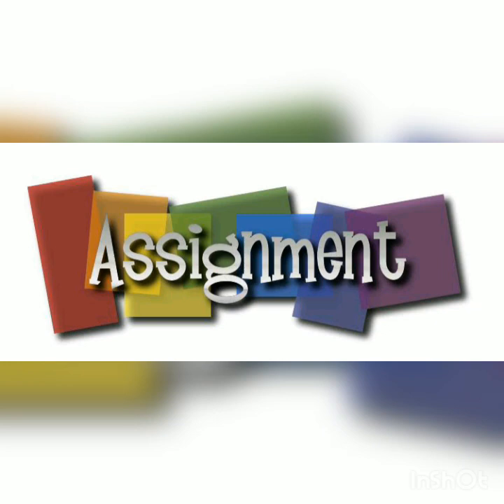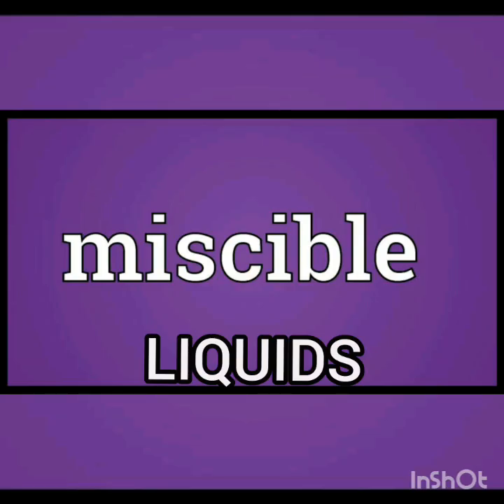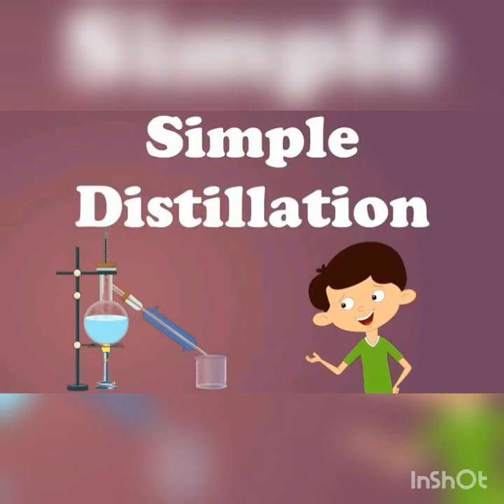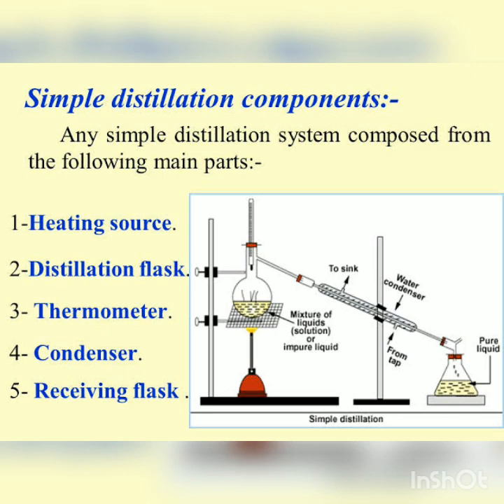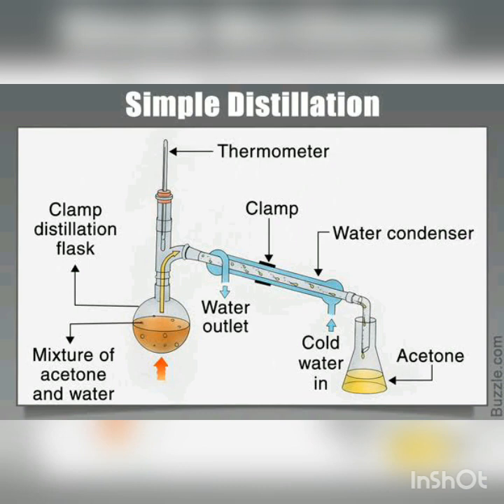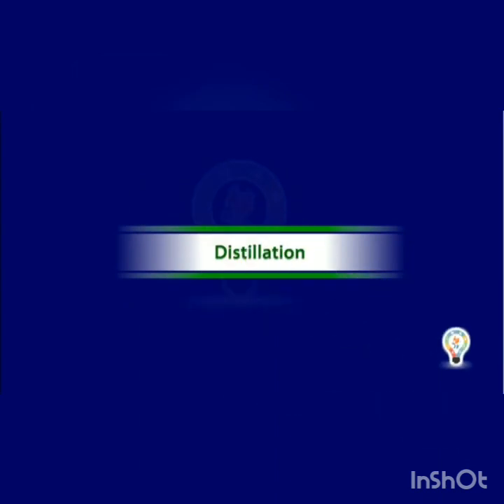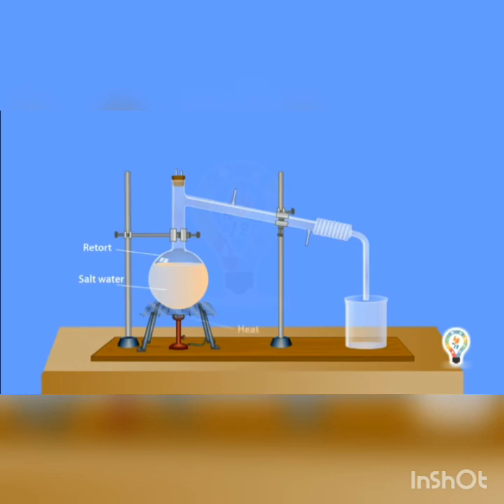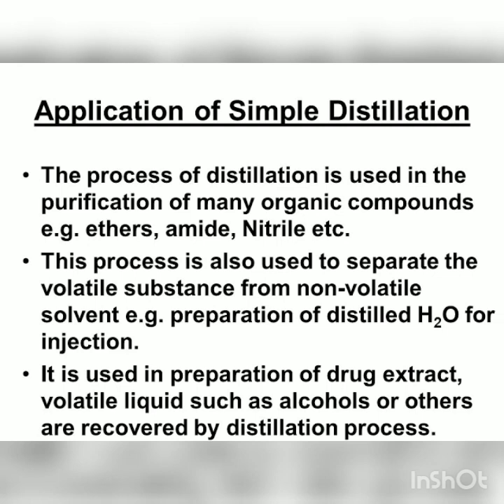Class-9, Is Matter Around Us Pure (part-11)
ABOUT SIMPLE DISTILLATION